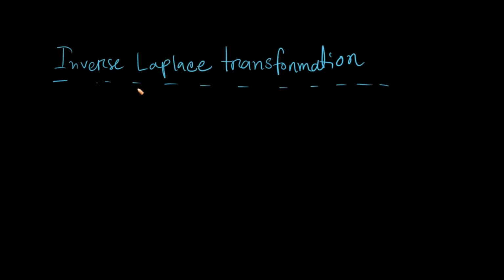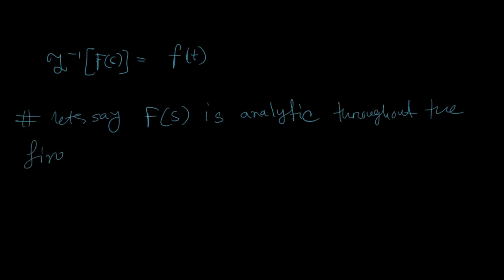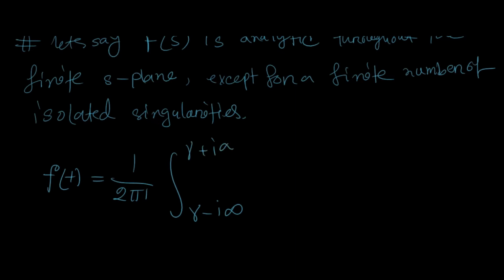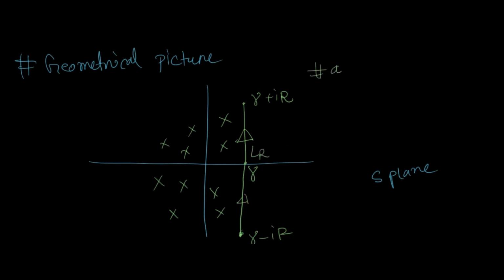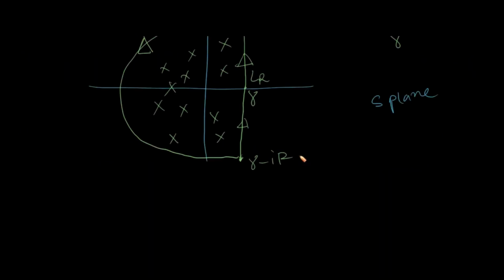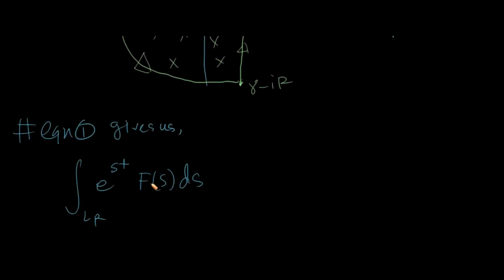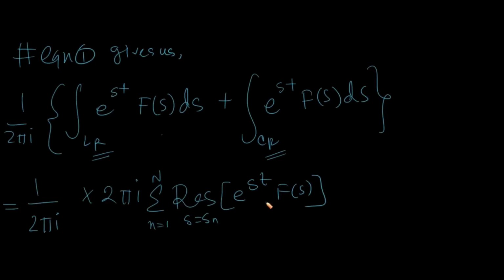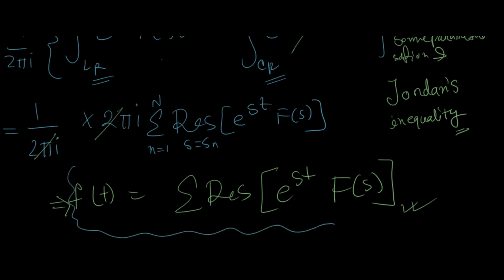Inverse laplace Transformation Browmwich Contours